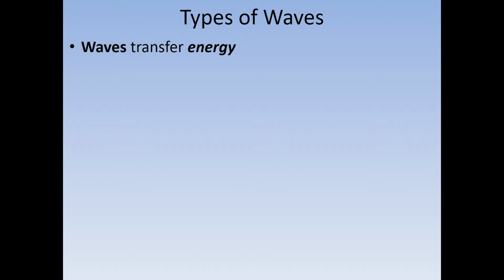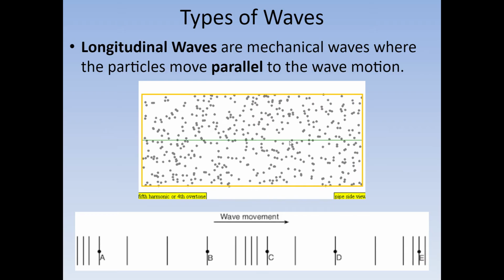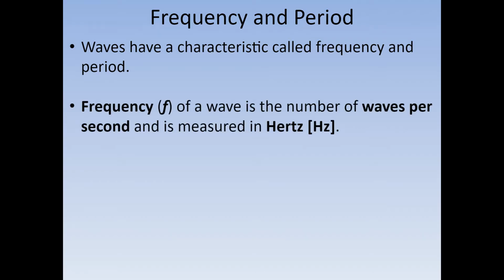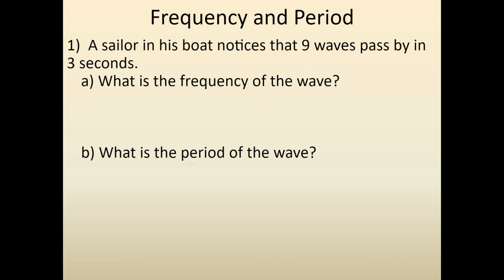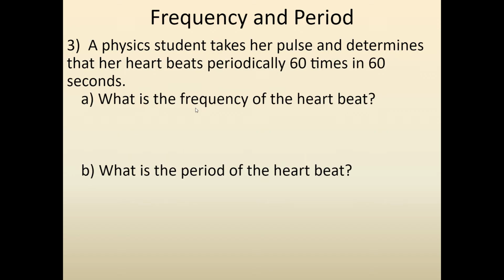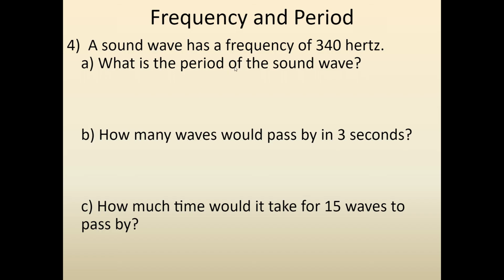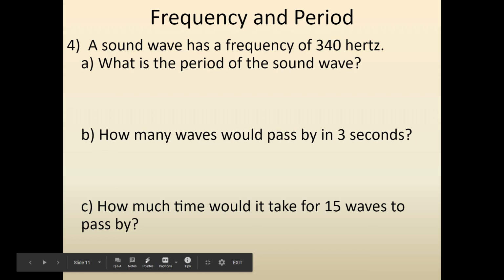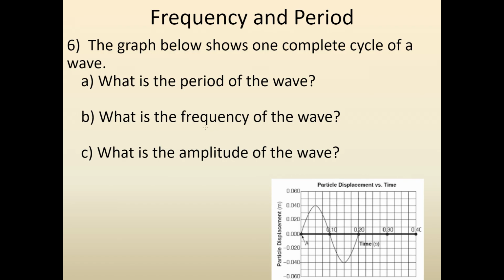10.1 - Intro to Waves (Frequency and Period)